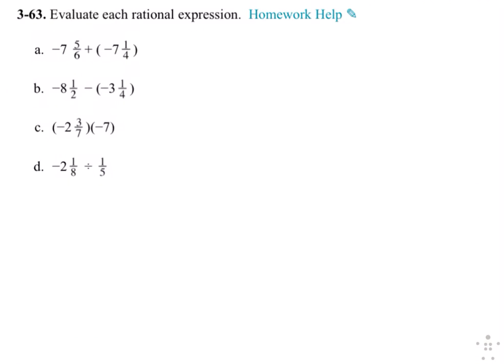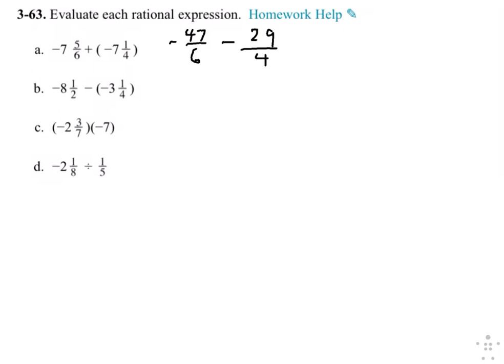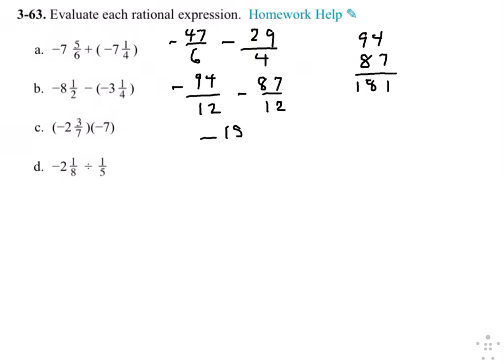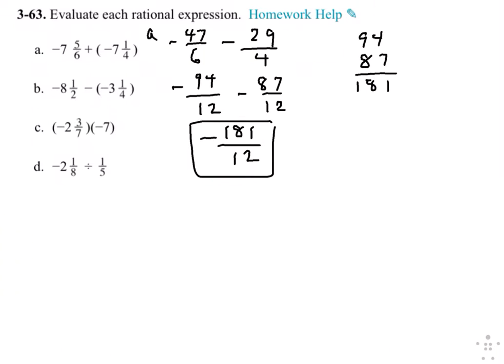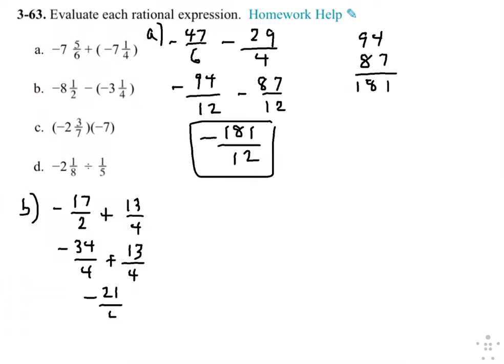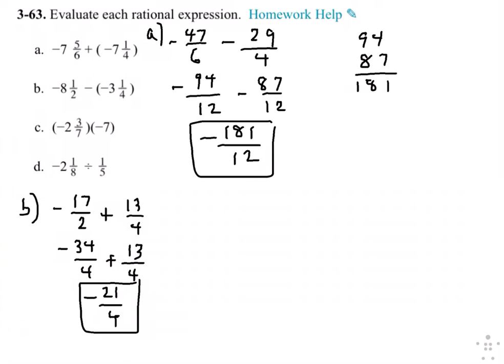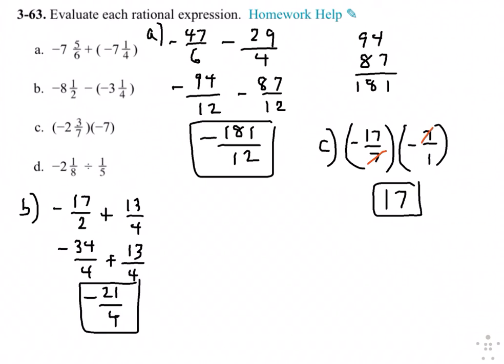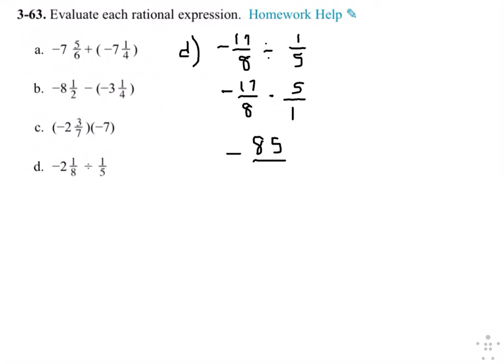CPM Algebra Chapter 3 Problem 63